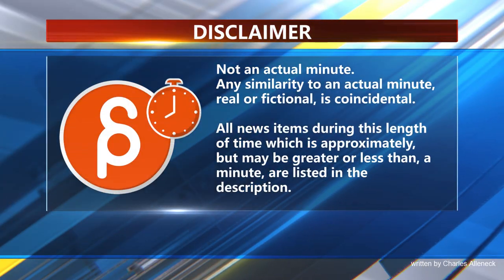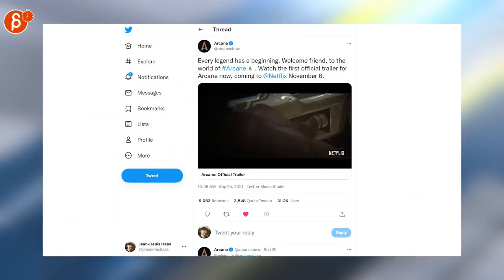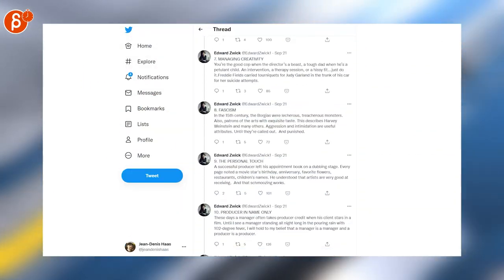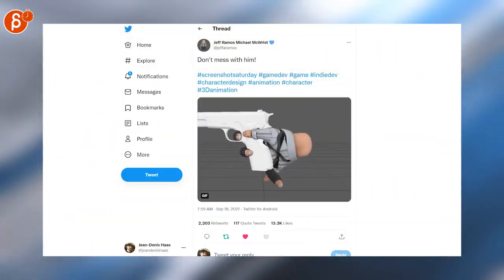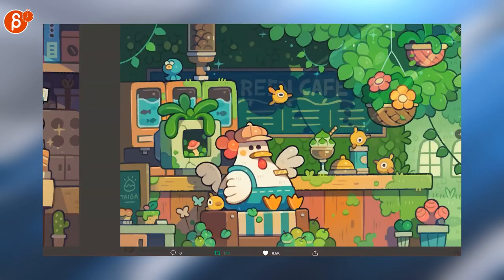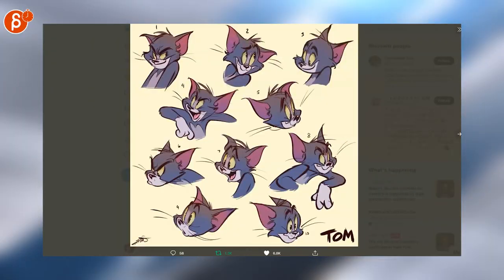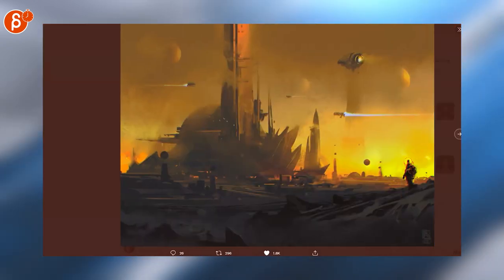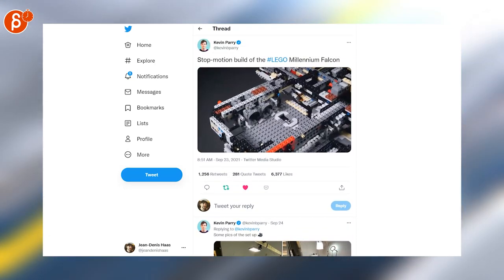The Animation Minute: News! Jobs! Demo Reels and more! (Sep 20th - Sep 26th, 2021)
Below is your weekly summary of all things animation! Covering Sep 20th - Sep 26th, 2021.

Links to all the items I mentioned:
0:00 Intro
0:17 Jean-Denis Haas (Job Posting)
0:20 CGMeetup (Job Posting)
0:23 Brian Kouhi (Job Posting)
0:27 Arcane (Trailer)
0:34 Chromosphere (Yuki7 Episode 3)
0:40 Hal Hickel (Mandalorian S2 Making-Of)
0:43 Engadget (NASA AR Graphic Novel)
0:48 Edward Zwick (Producer's Lament)
0:55 Monica Beletsky (Pitching TV Drama)
0:59 Jack Ebensteiner (Foot Roll Tip)
1:03 Brent Noll (Spacing Tips)
1:06 Kiel Figgins (Free Sword Swipe script)
1:10 Jeff Ramos Michael McWrist (Game Anim)
1:14 Łukasz (The Witcher: Monster Slayer Anim)
1:18 Sooyun Jang (Game Anim Reel)
1:21 GooberGrinder (2D Anim)
1:27 カヤマタイガ (2D Art)
1:33 Art of Star Trek (2D Art)
1:40 Jorge Garcia (Boss Baby Model Sheet)
1:44 Genevieve Tsai (Tom & Jerry Model Sheet)
1:53 Vanessa Morales (2D Art)
2:00 Reza Afshar (2D Art)
2:14 Kevin Parry (LEGO Falcon Stop-Motion)
2:29 Outro
2:34 Would You Like To Know More?